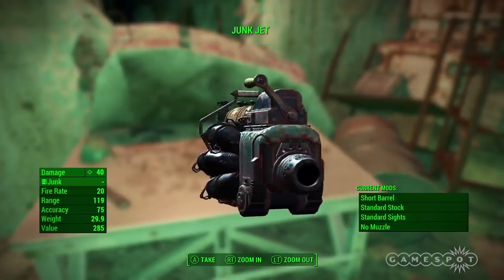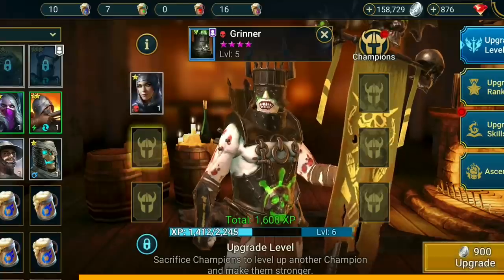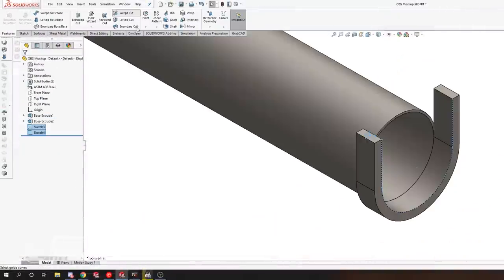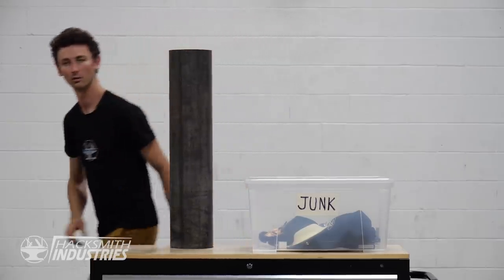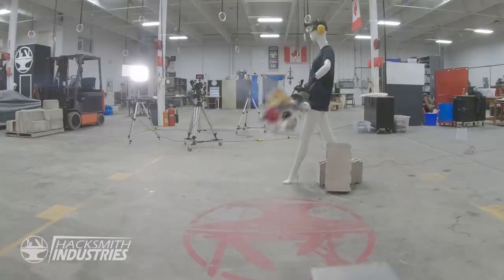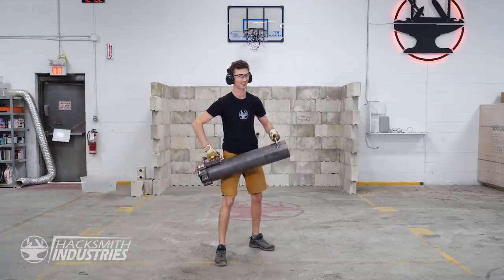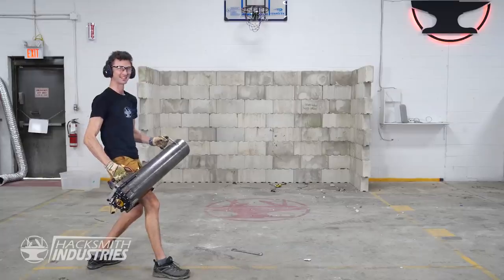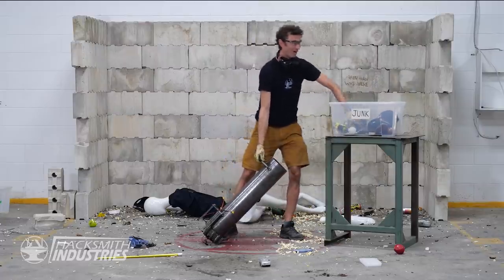Junk Jet Shoots ANYTHING! (One Day Build)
Install Raid for Free ✅ IOS ✅ ANDROID ✅ PC and get a special starter pack 💥 Available only for the next 30 days

Duga 2010 by Nard Berings
Licensed from Triple Scoop Music ►

CHAPTERS:
0:00 Intro
0:19 Ian Hates Junk
0:44 How The Junk Jet Will Work.
1:01 What Game Is James Playing?
2:07 Ian Compares Cats to Cactuses to Airbags
2:25 Design Begins
2:49 Ian Suits Up To Get His Cannon Barrel
3:21 Build Begins
4:14 First Junk Jet Test
5:07 Adding A Trigger To The Cannon
5:58 Final Testing Begins
6:24 Flower Power
6:44 Screw You
7:05 Clearing Out The Fridge
7:55 Final Shot
8:24 Ian Completes His Mission To Jet The Junk